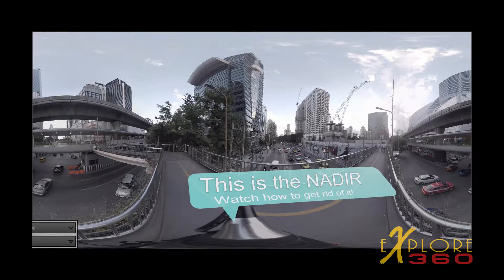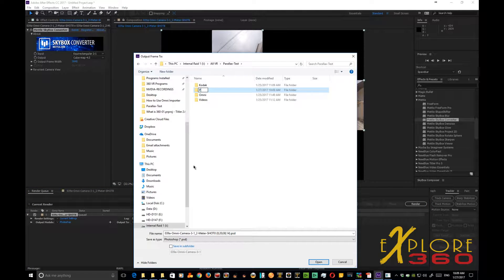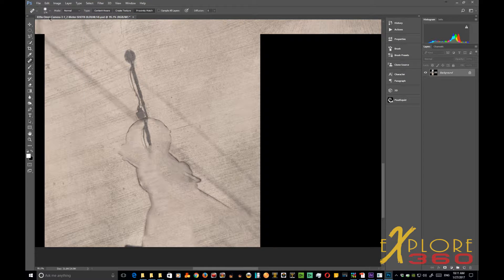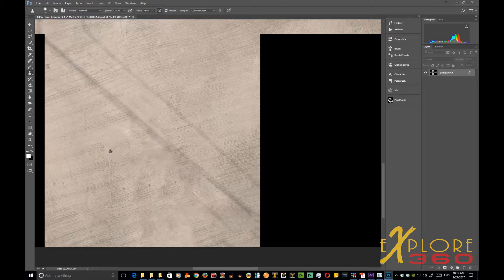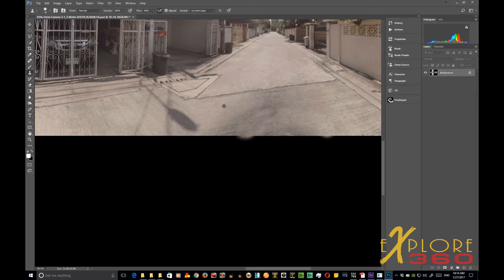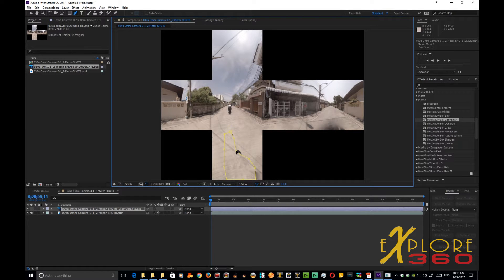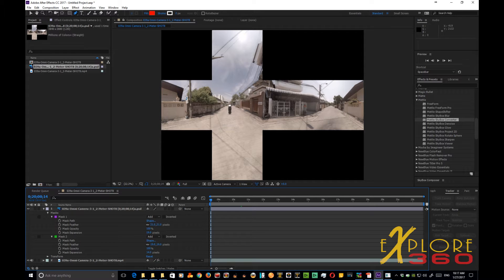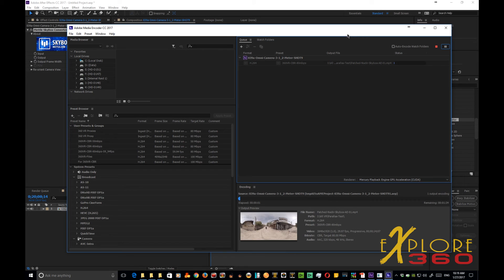How To Patch the Nadir Using Mettle SkyBox and After Effects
The introduction of the plugin set of 360 tools by Mettle, named SkyBox, has been a savior to 360 content creators worldwide. Yes, everything that the plugins do can be done manually, but you could also build a house using a rock instead of a hammer. The real question becomes, Why would you?
In this tutorial, I am going to show you how to eliminate the nadir in a 360 video. I will use Mettle Skybox and Adobe After Effects.

ABOUT:
Utilizing state of the art technology, Al Caudullo, and his team have been delivering award winning compelling productions spanning the globe. Exotic destinations blended with unique cultural experiences give viewers an experience like no other.